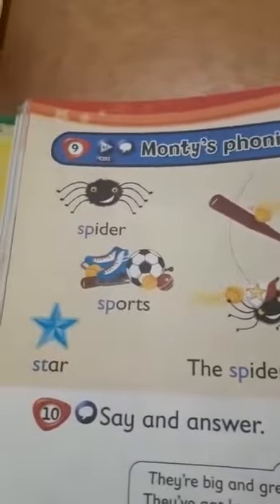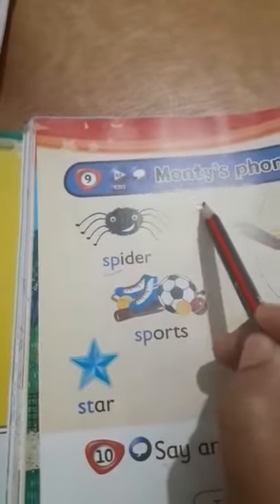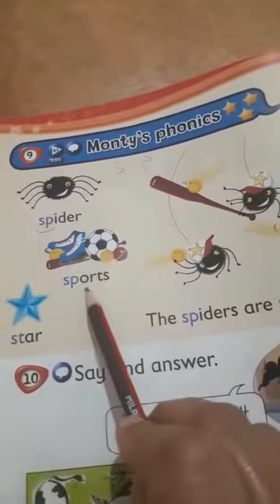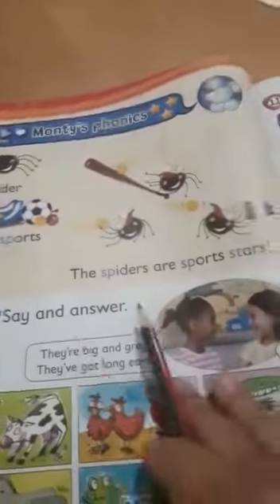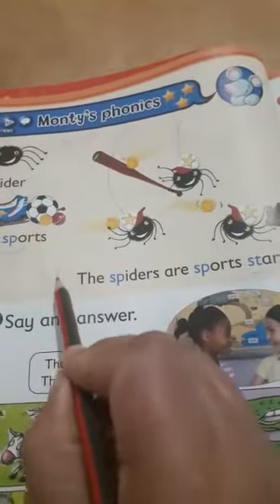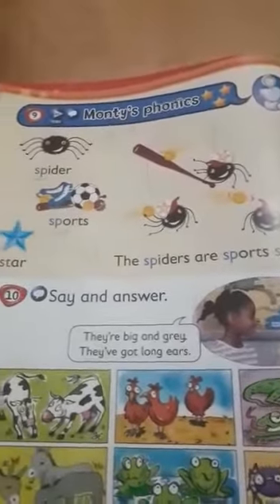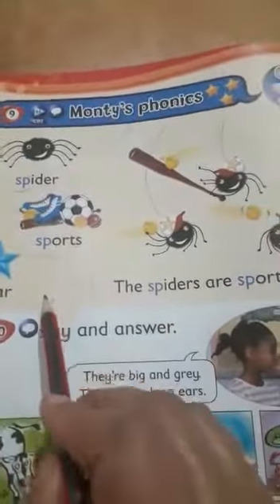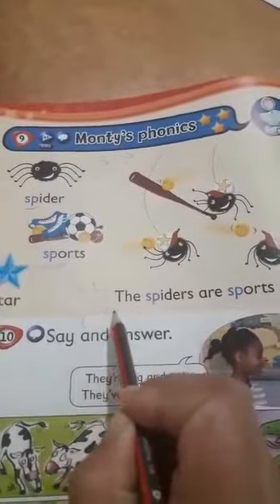Monty's phonics blending wordssp st page 52